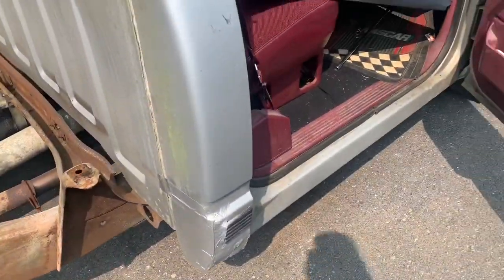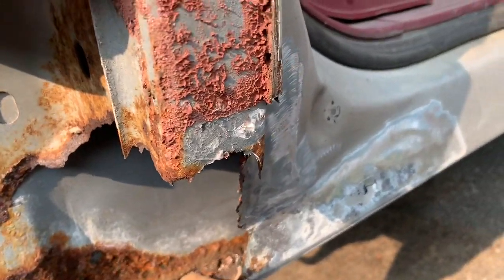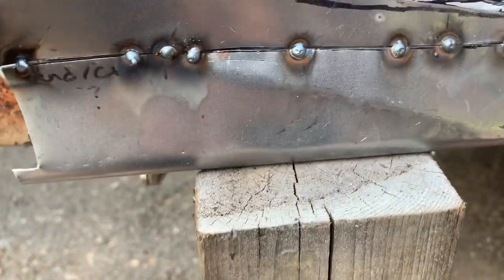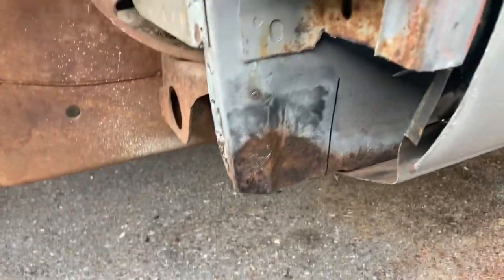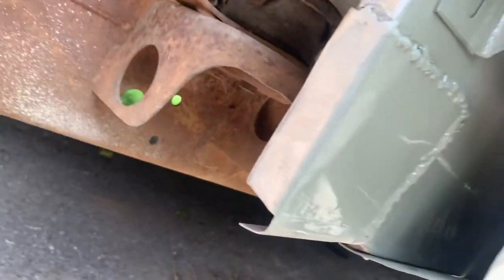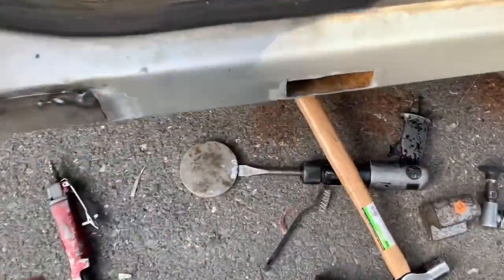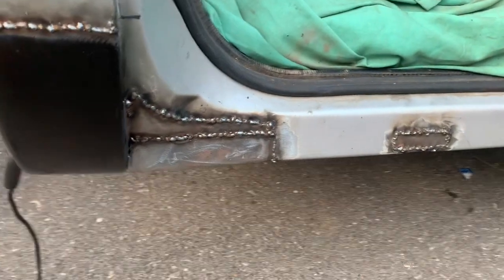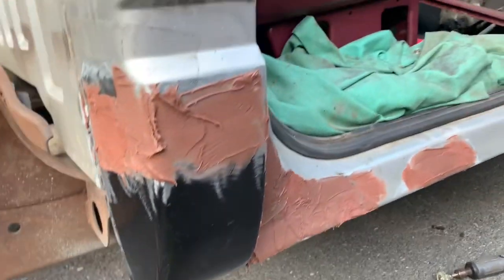Passenger side cab corner and partial rocker panel repair on the 88 Scottsdale